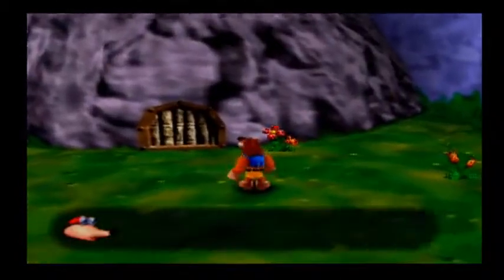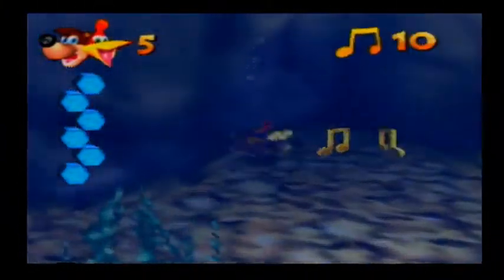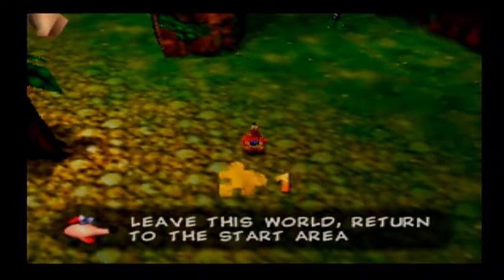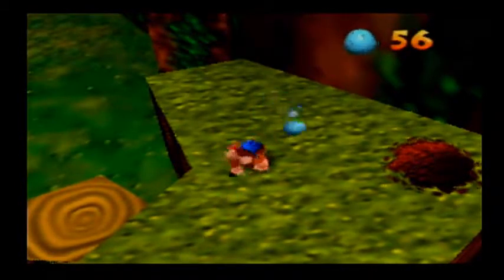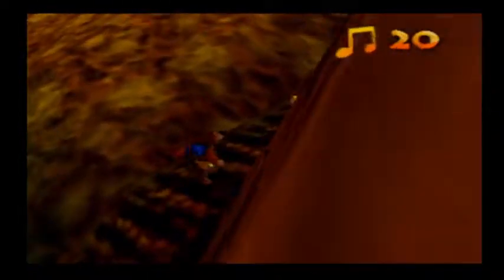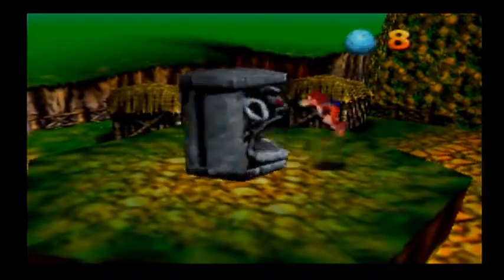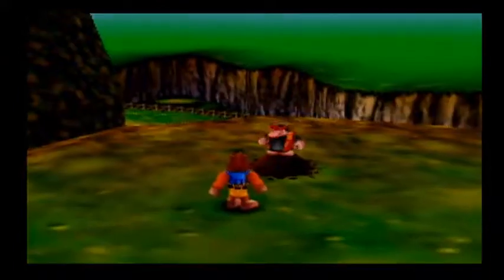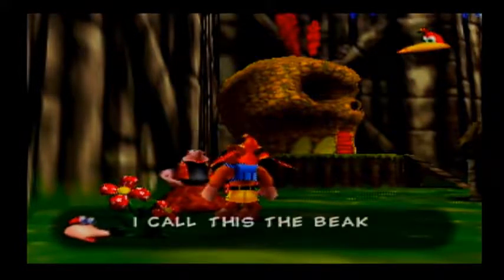Banjo-Kazooie - Episode 2: Jimbos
Going to have a brain blast!